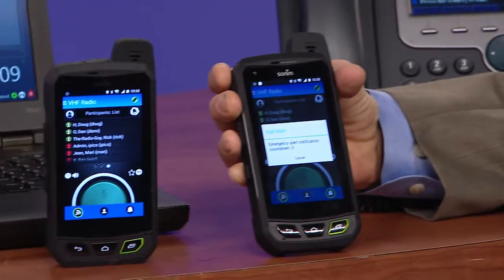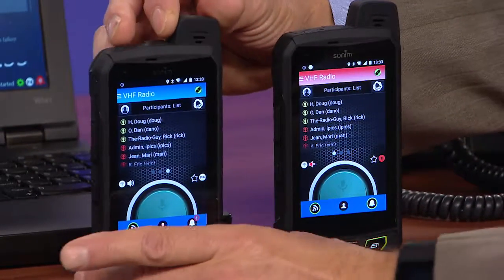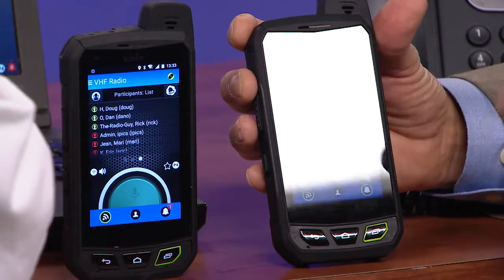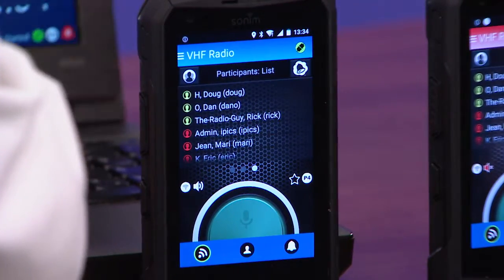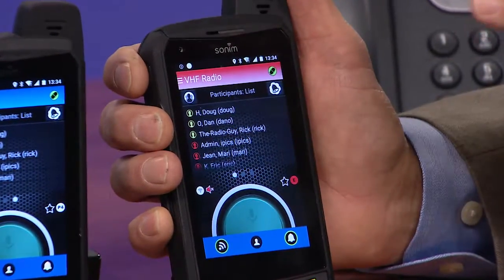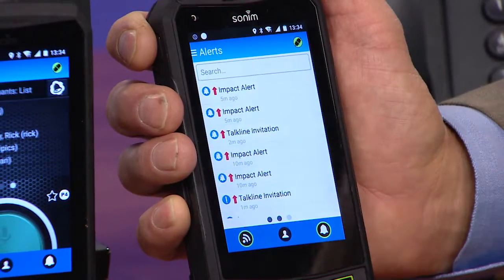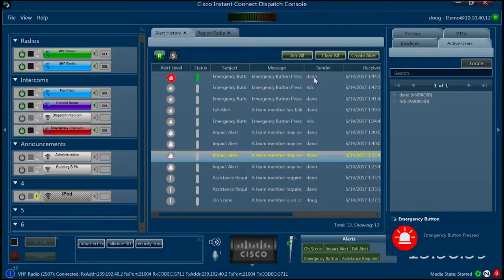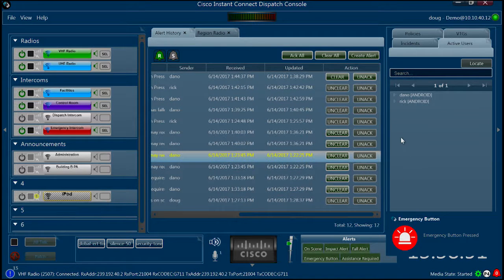Instant Connect Alerts